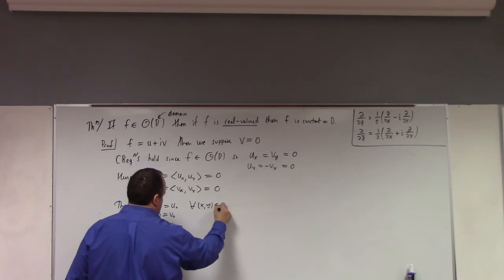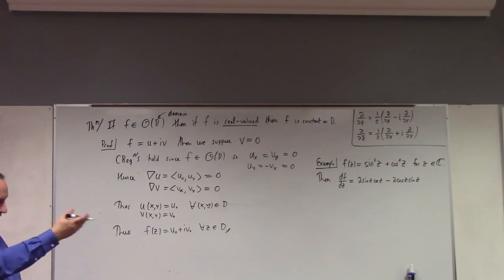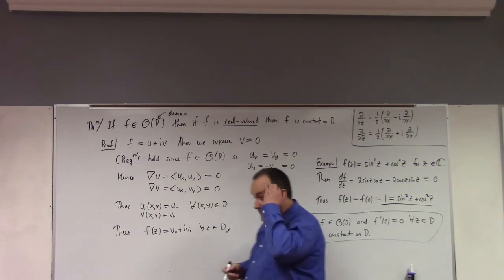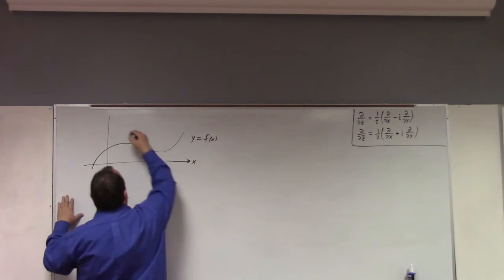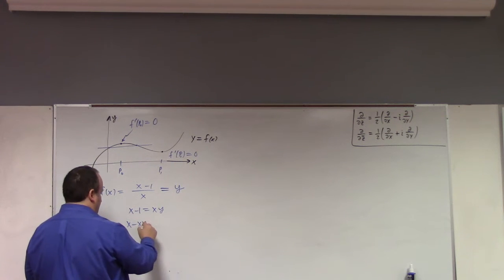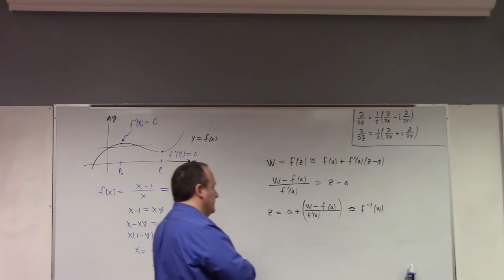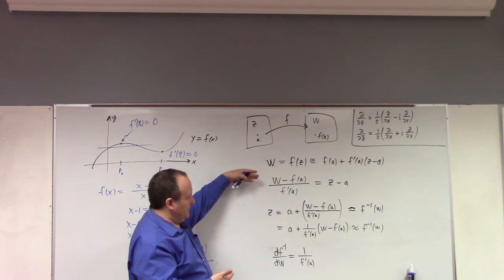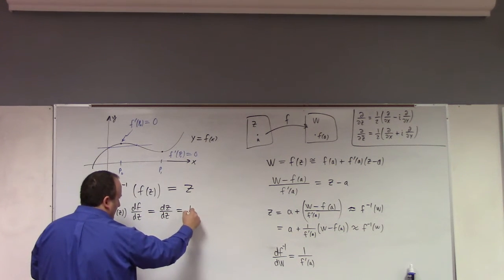Complex: Wirtinger Calculus, chain rule, conformal mapping, constant functions 9-10-24 part 2